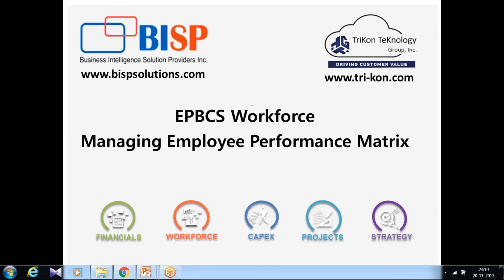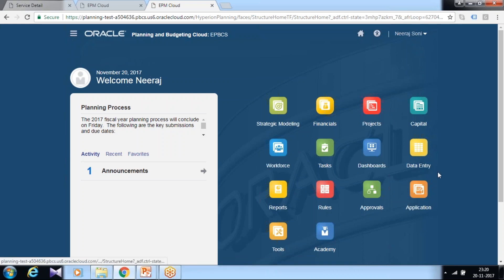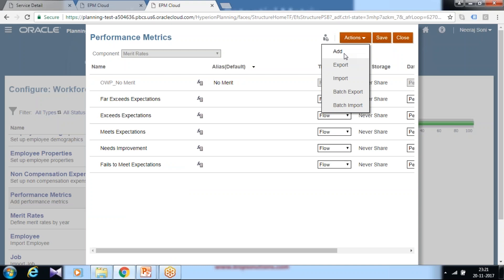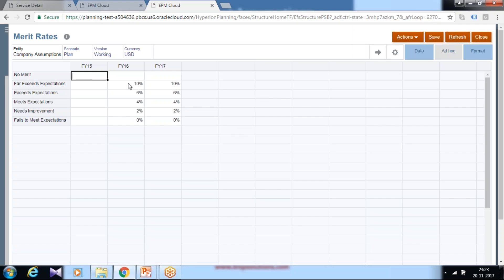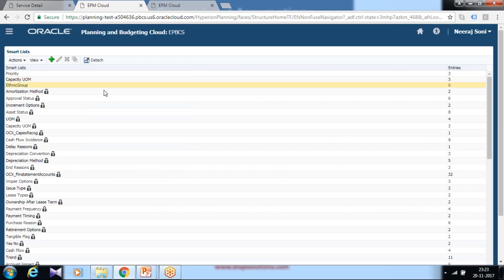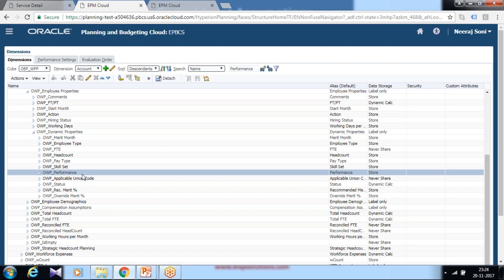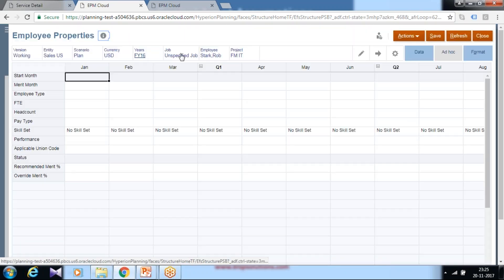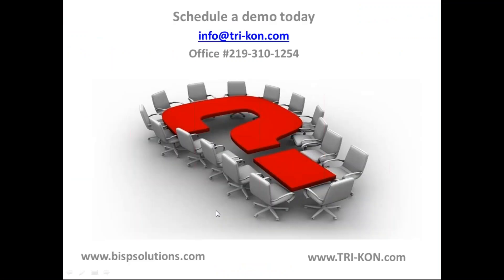EPBCS Workforce Performance Metrics | Oracle EPBCS | Workforce Planning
This video is all about on EPBCS Workforce Performance Metrics.